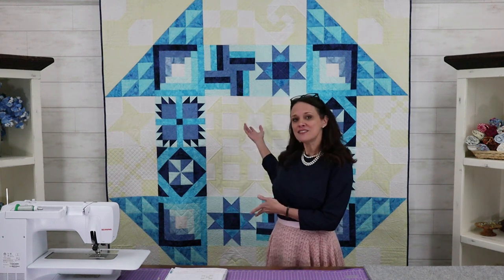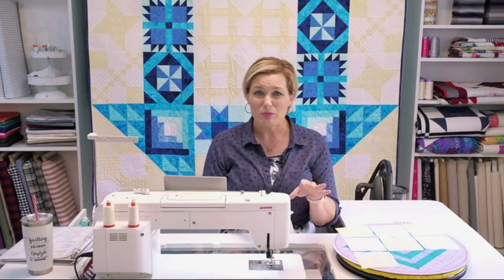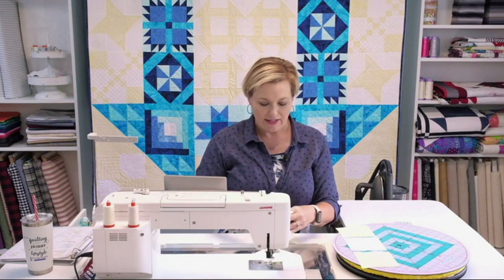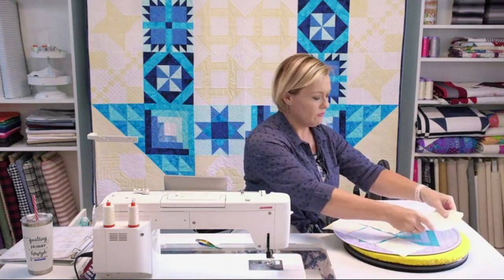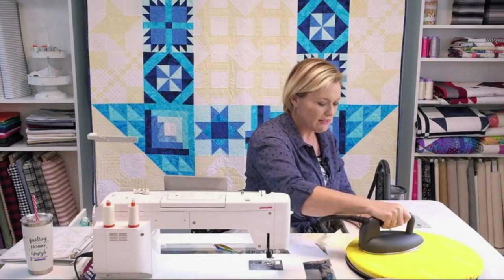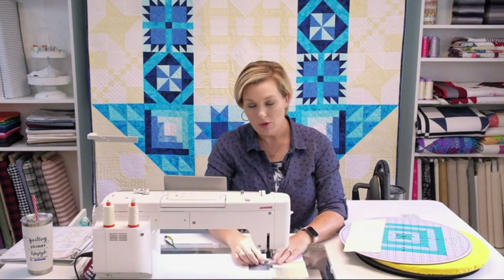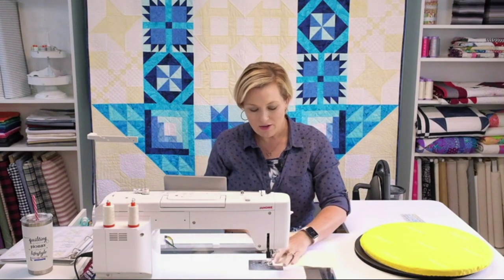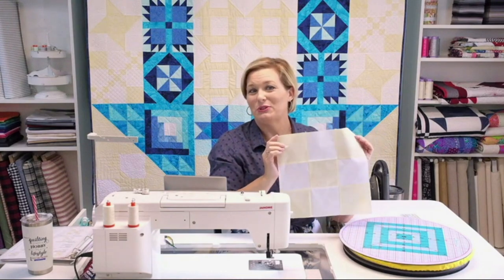Schoolhouse Dash Sew Along | Week One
In week one of the Schoolhouse Dash Sew Along, participants will learn how to make a basic nine-patch block with Mitzi Redd.

Join us on the Facebook group to post pictures of your progress, and chat with other quilters